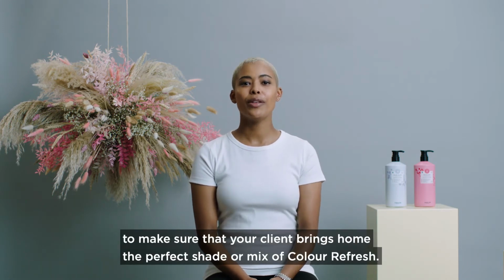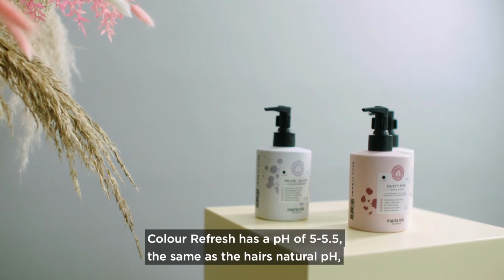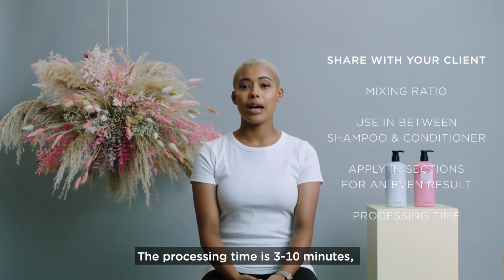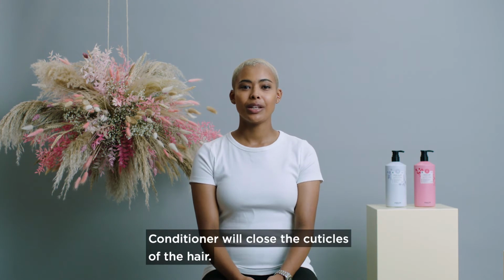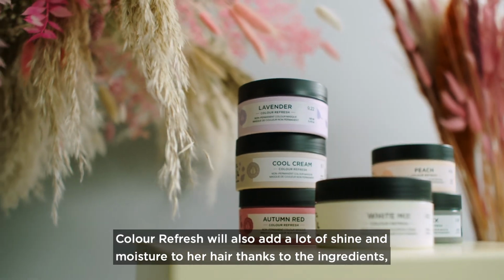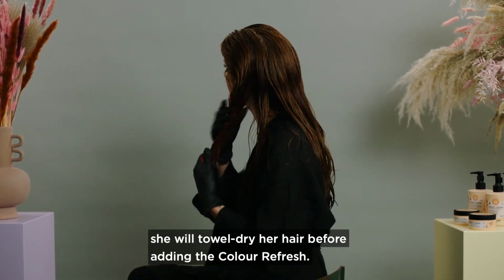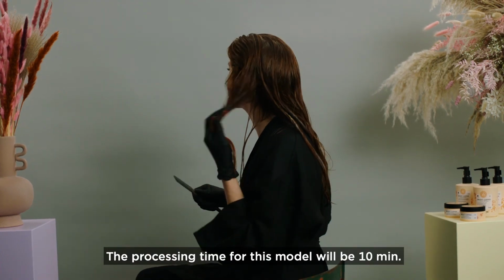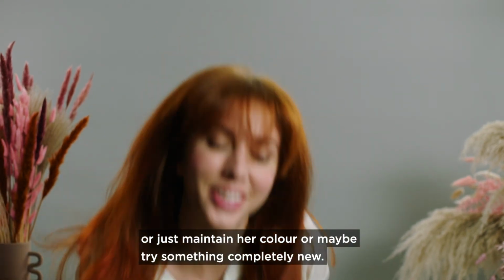Product Tutorial: Colour Refresh - Refresh Yourself at Home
Colour Refresh is our nourishing hair masque that contains developed pigment and it´s super easy for our clients to use at home! In this film you will join when our model refreshes her hair with Colour Refresh Bright Copper!